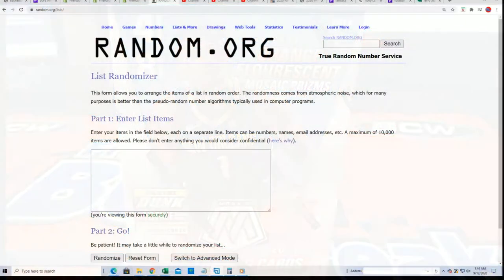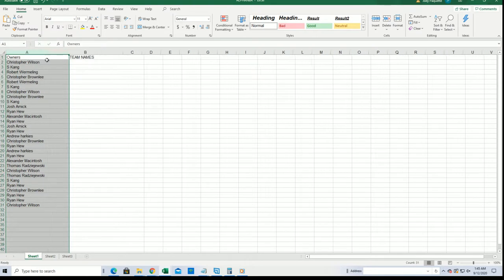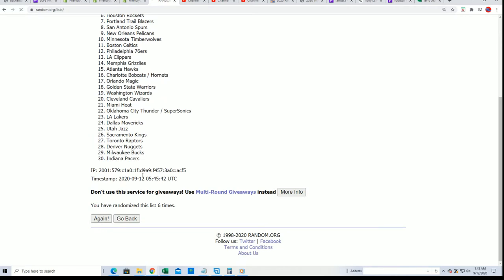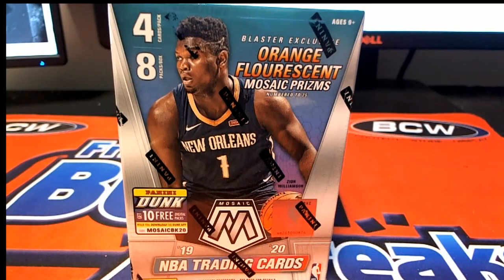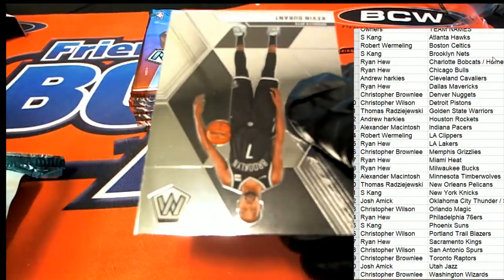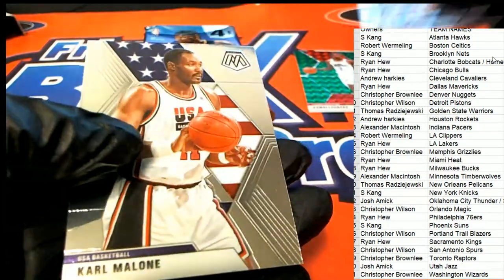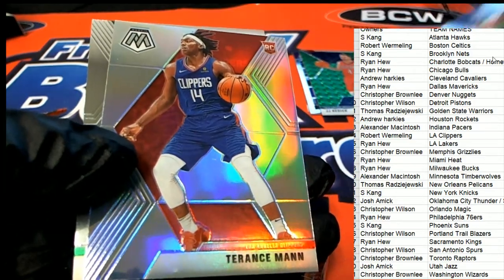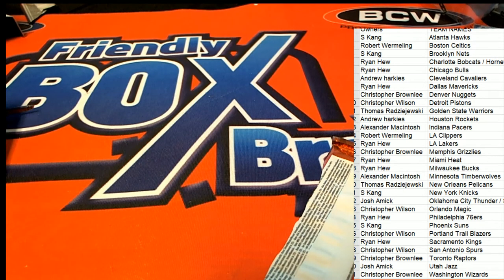201920 Panini Mosaic Basketball Blaster Box ID MOSBLASTSEPT922